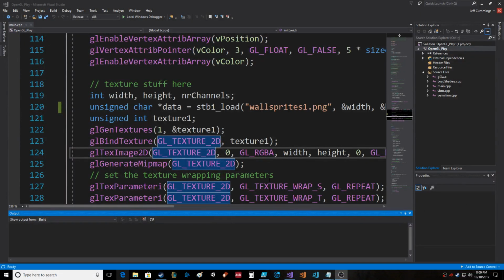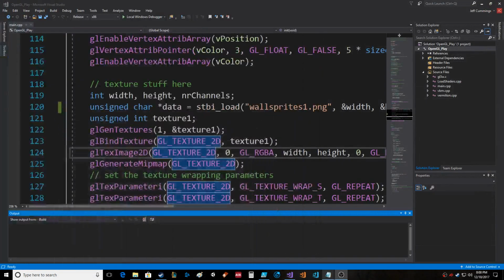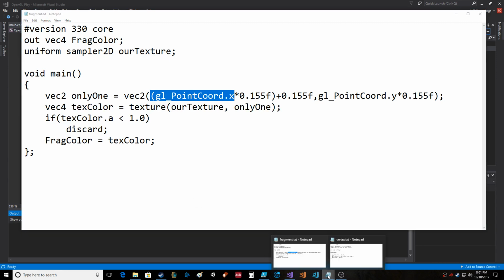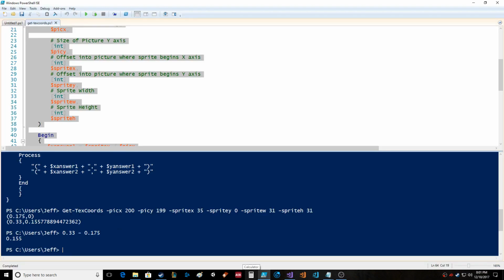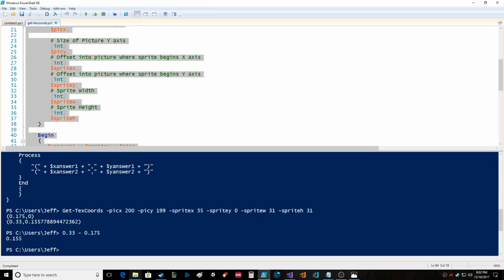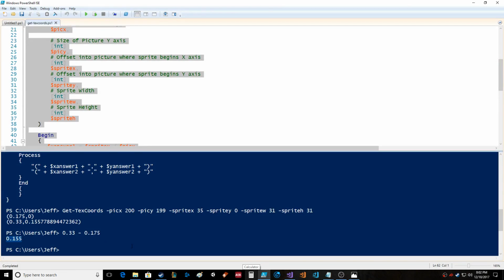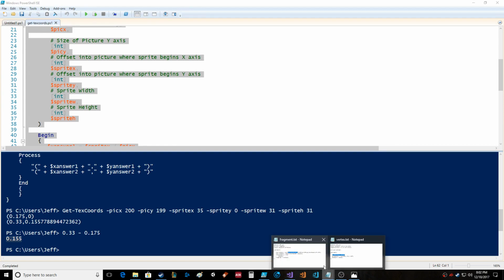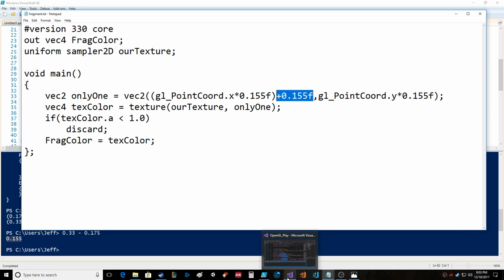OpenGL Fragment Shader Point Sprites using gl PointCoord Visual Studio 2017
This shows how to use gl_PointCoord in the fragment shader, when using Point Sprites.